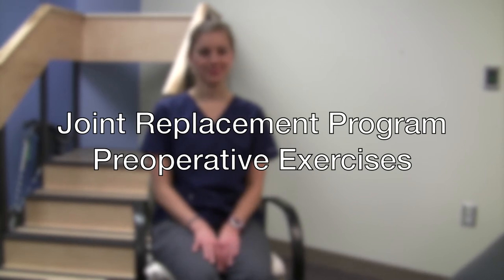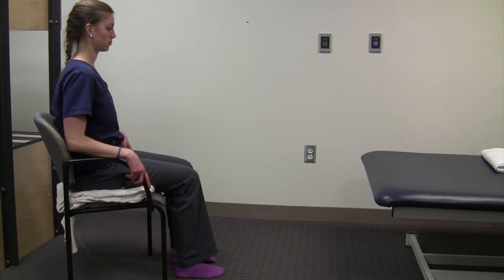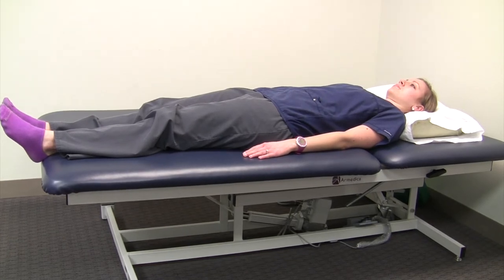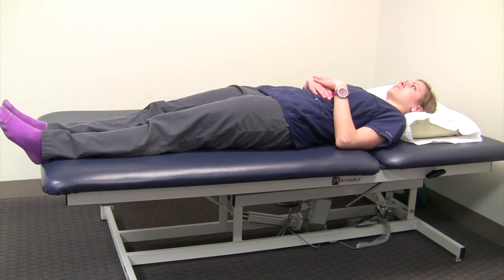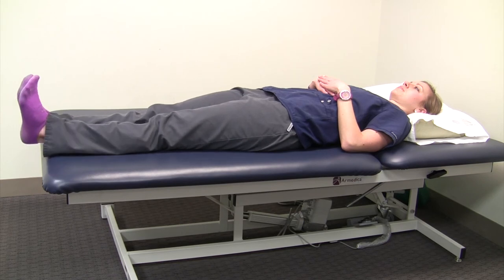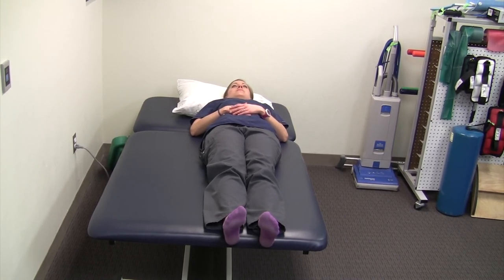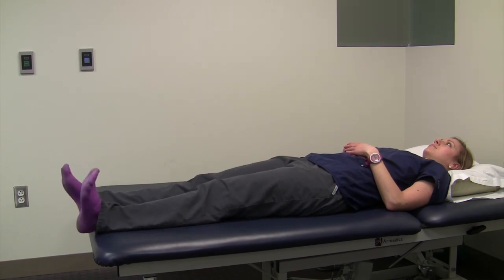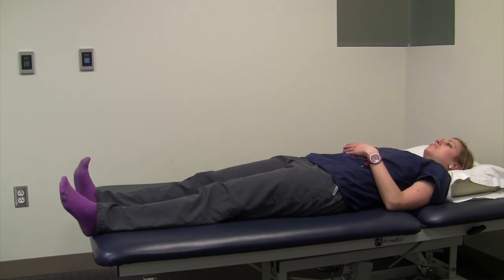Preparing for Joint Replacement: Preoperative Exercises